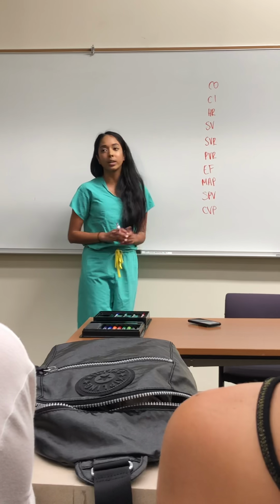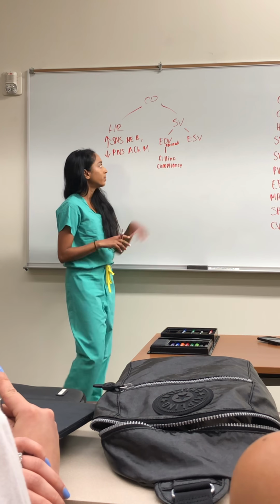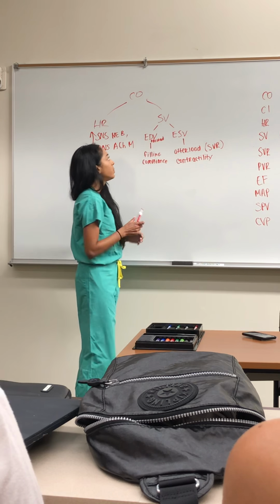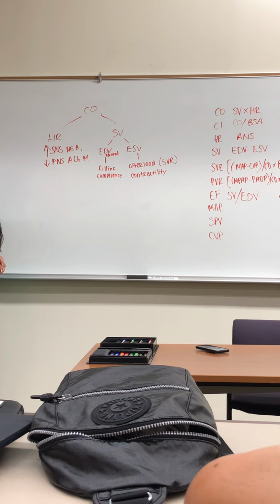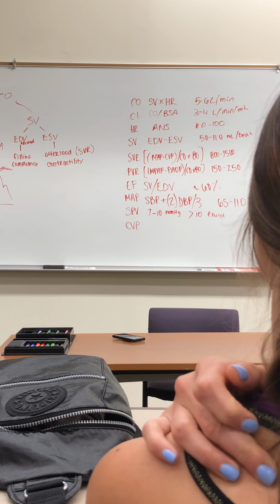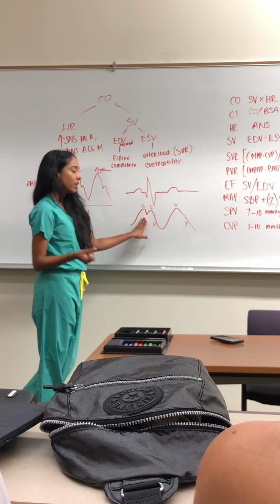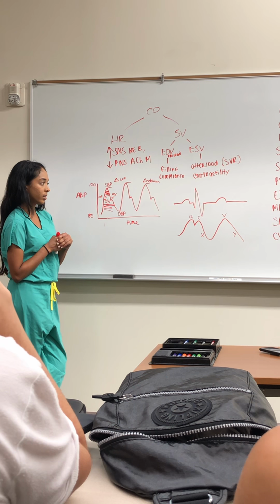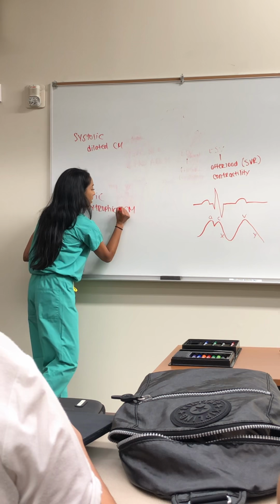Anesthesia- cardiac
Factors affecting CO, SV, SVR in 10mins